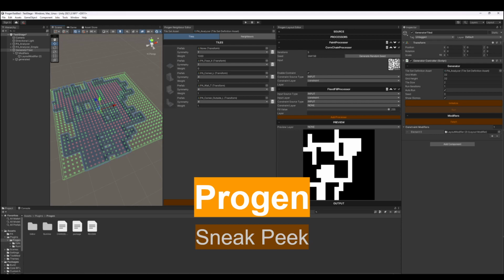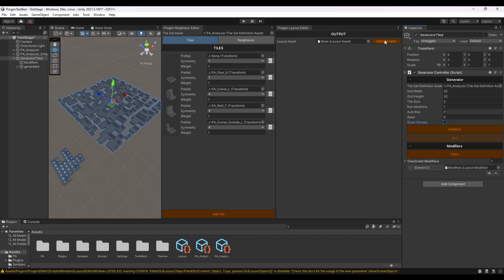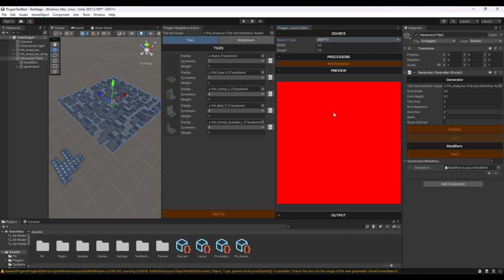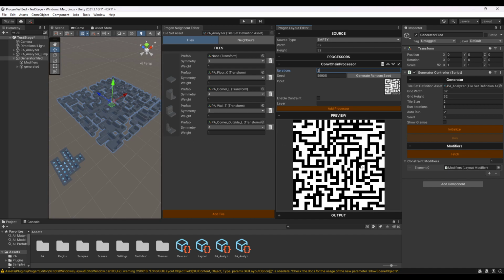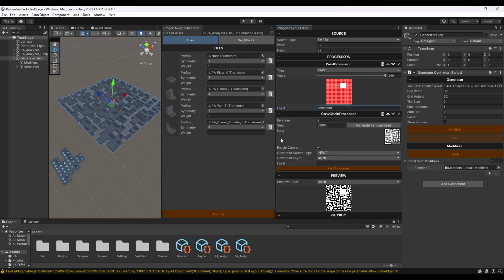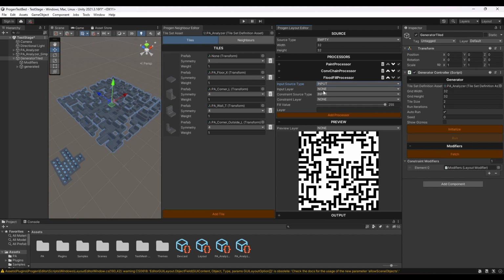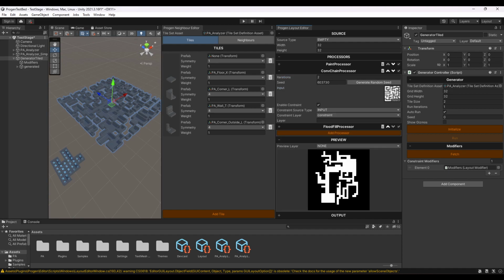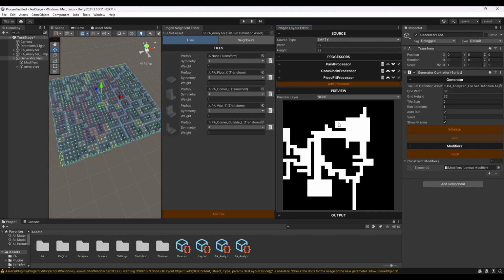Progen Sneakpeek (Unity)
Sneakpeek into my new Unity tool for procedural generation.